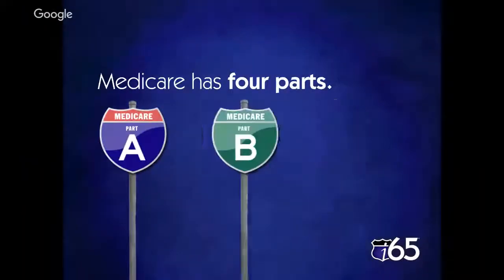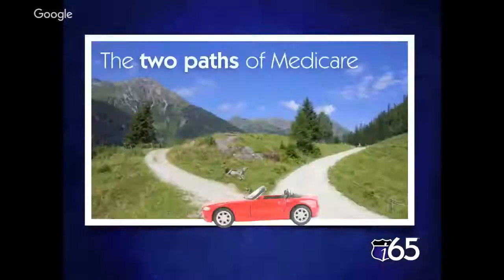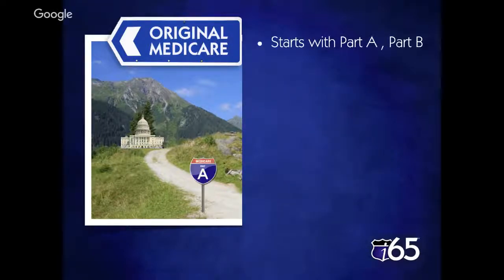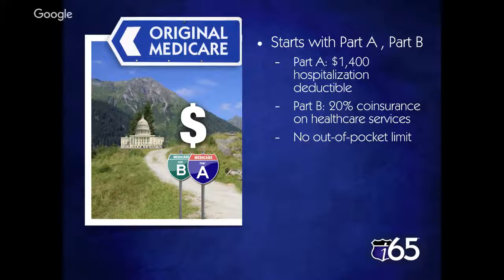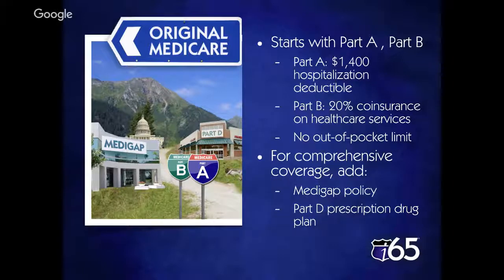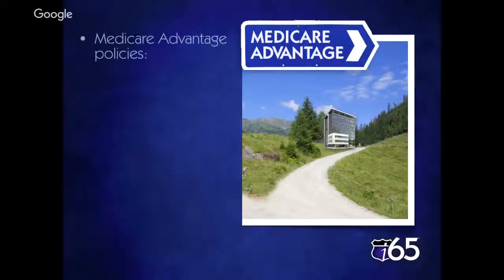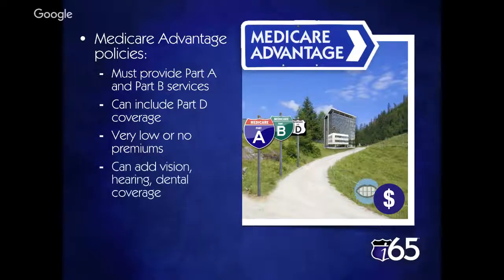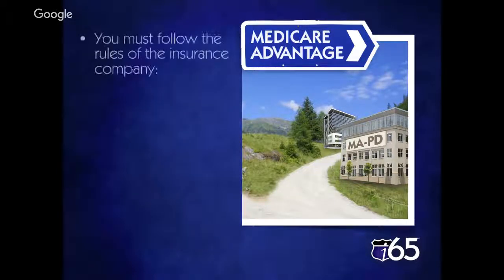Swim with Jim – Making Medicare Decisions with Melinda Caughill - 07/18/18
Melinda Caughill from i65 will be explaining how to make Medicare decisions.